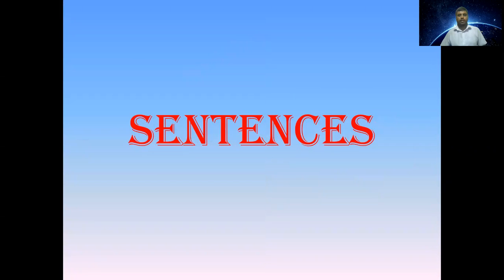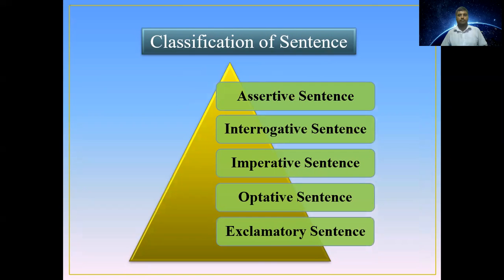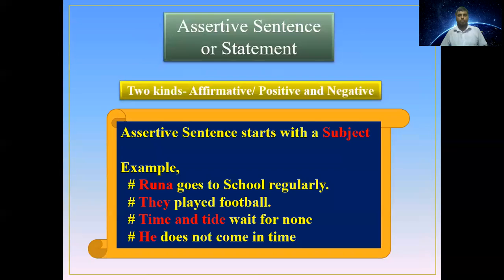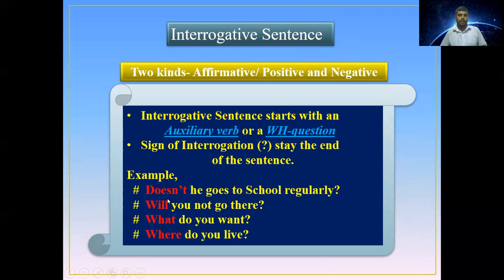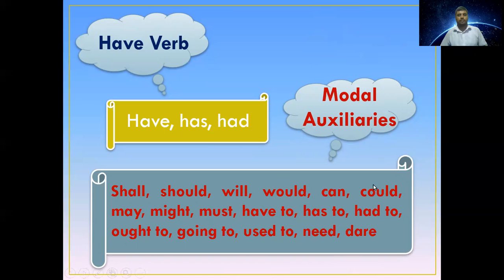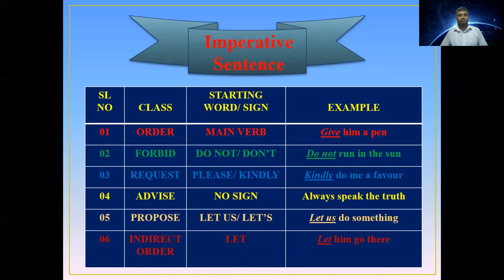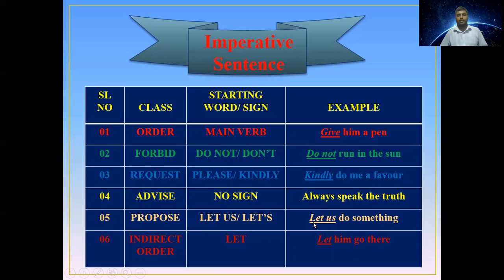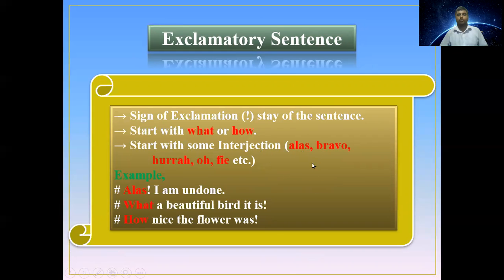Sentence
Class: 6/7/8/9/10
English 2nd Paper, Grammar, Sentence
Presented By:
Rajib Chandra Nath(M.Com, B.Ed)
Assistant Teacher, Khaiara High School
Feni Sadar, Feni.